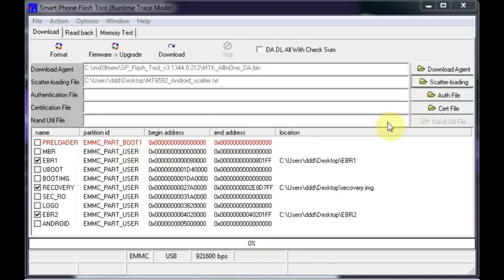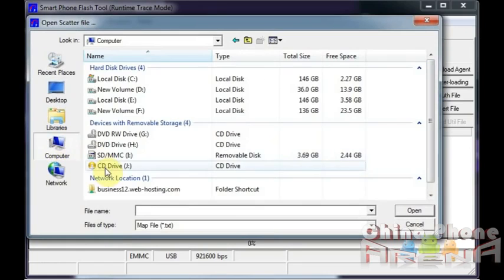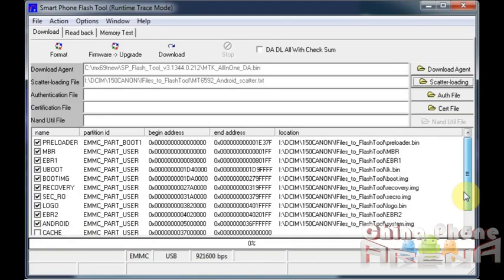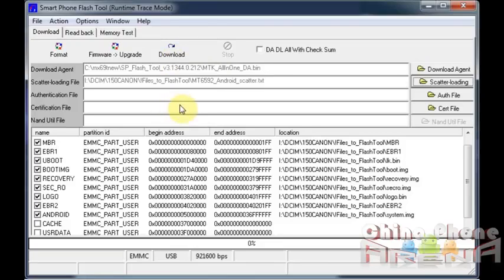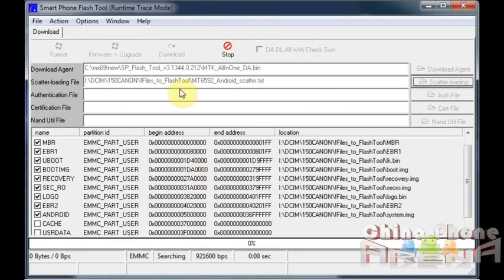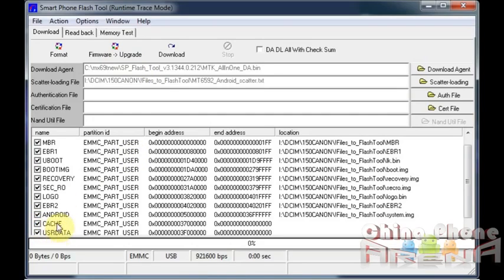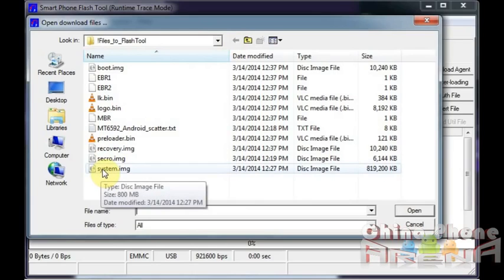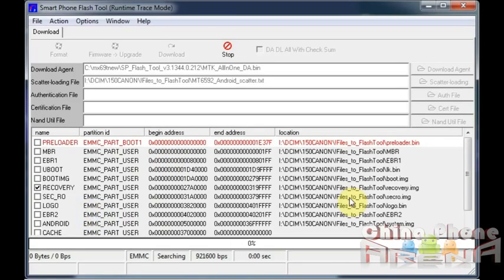MT6592 MT6582 How to flash China clone CWM TWRP ROM Firmware on most all MediaTek phones